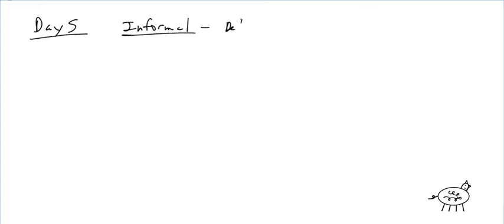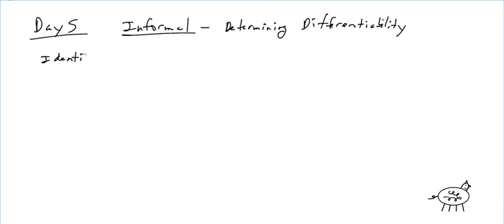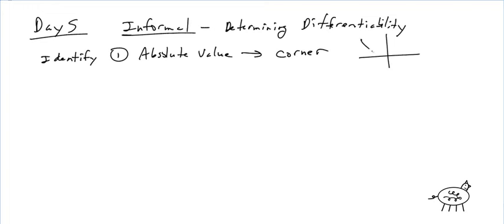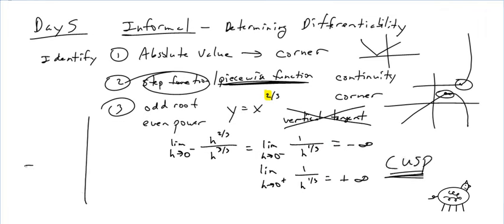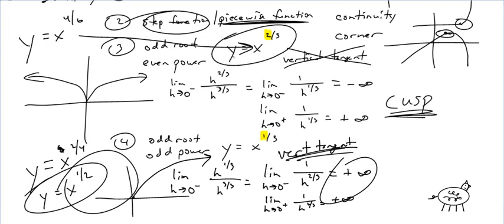M439 Calc Ch 3A Day 5